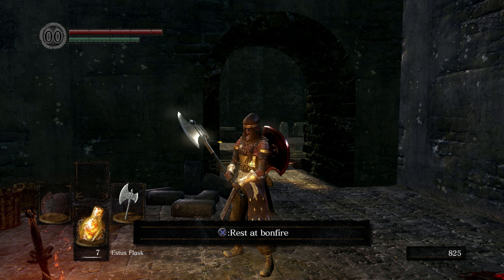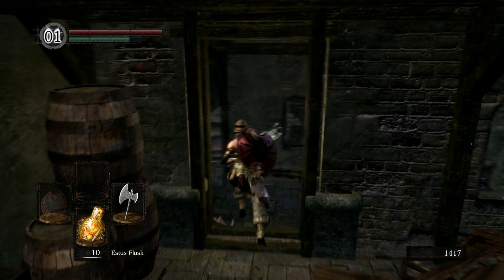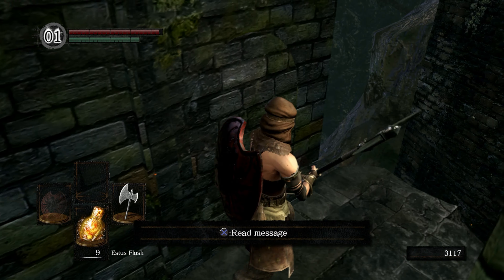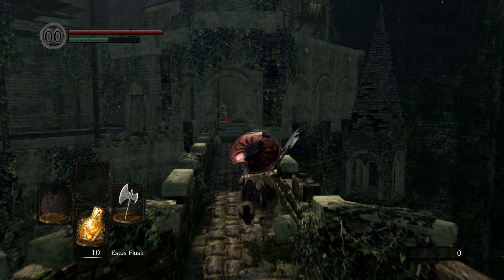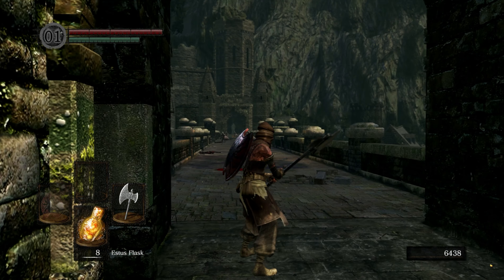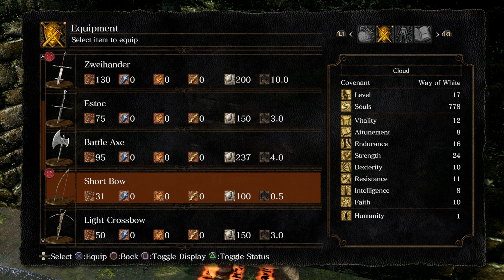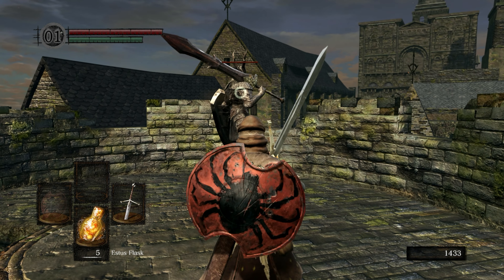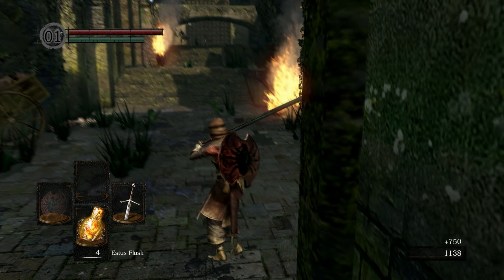Dark Souls Remastered - Let's Play Part 2: Taurus Demon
Then, there was fire. Re-experience the criticall acclaimed, genre-defining game that started it all. Beautifully remastered, return to Lordran in stunning high-definition detail running at 60fps.

About Cloud Omega:

Gamer, Streamer, Content Creator, and Professional Goofball, actually, I'm just your friendly neighborhood Cloud! Also, I'm something of an RPG'R myself. My first Video Game was Pokémon Red on the OG Gameboy. You know the one that took like four AA batteries. I've been addicted ever since, but I'm more partial to RPG's now. Anything from Dark Souls, NieR, The Legend of Zelda, Monster Hunter, Final Fantasy and well the list goes on!

Streams are every Monday, Wednesday, Friday at 8PM Eastern!

Streaming/Recording Gear
Mic: Blue Yeti Blackout Mic
Headphones: Corsair Virtuoso
Streaming Software: OBS
Webcam: Logitech Streamcam

PC Equipment
Keyboard: Razer Chroma
Mouse: Corsair M65 RGB Elite
Quad Monitors: 2- 27" Acer Nitro 1920x1080 HDR 165ghz 2- 27" Acer Nitro 2560x1440p 170ghz
Processer AMD Ryzen 5 5600X 6-Core Processor